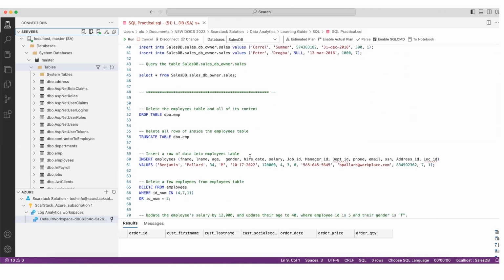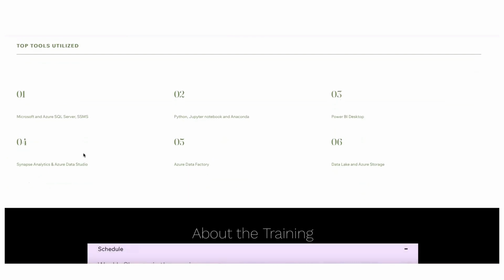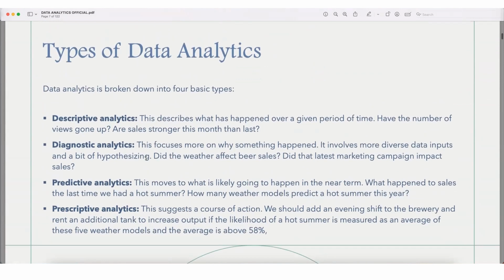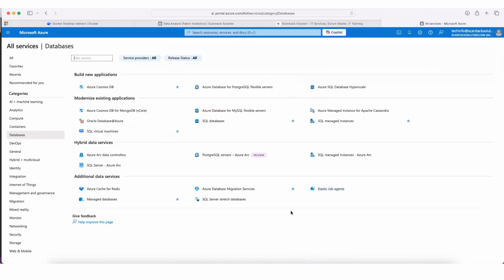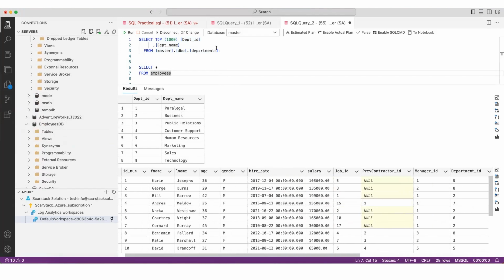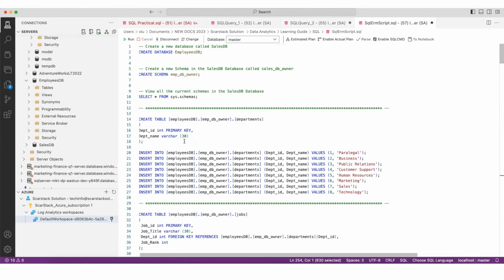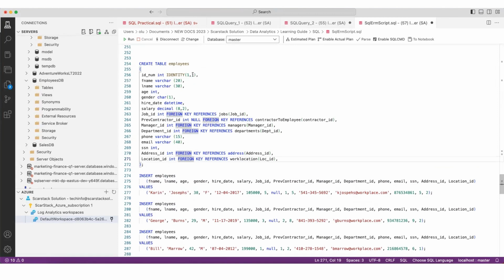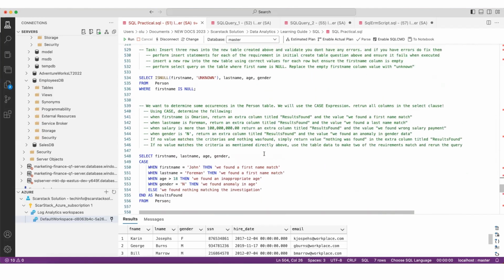SQL Masterclass Webinar - August